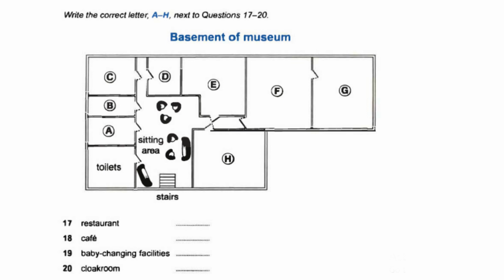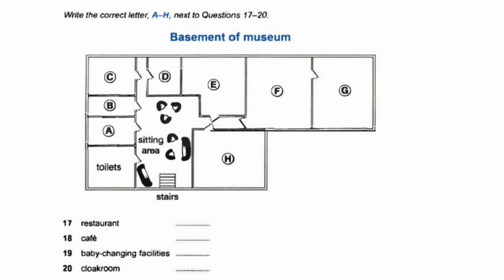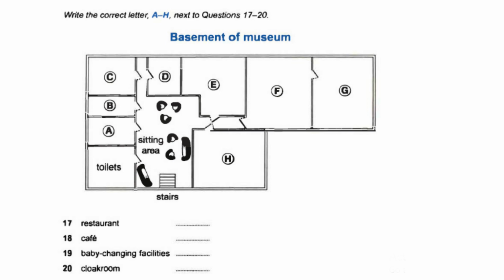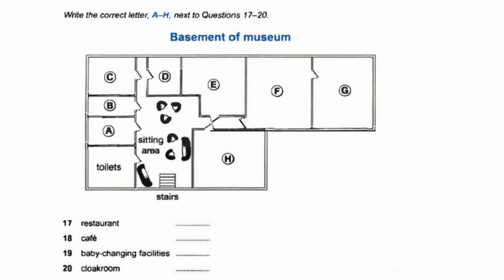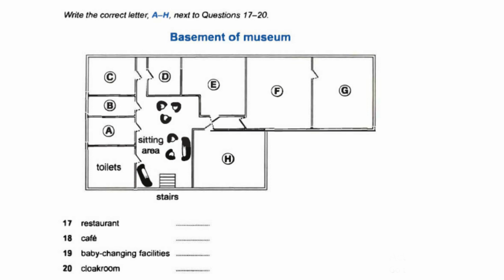IELTS Listening MAP Practice Test | MAP Labelling [ Very Important ]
In this video, you'll need to engage in practicing the map labelling question format. It could be said that map labelling stands out as one of the most challenging question types within the IELTS listening test. Therefore, it's crucial not to overlook practicing this vital aspect of the IELTS listening exam.

Answers:

17. F
18. H
19. C
20. B